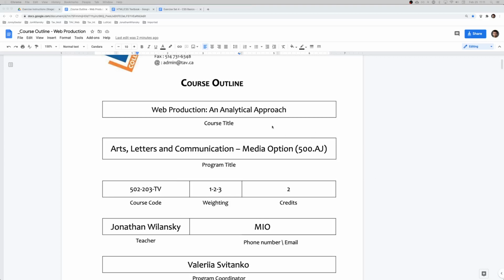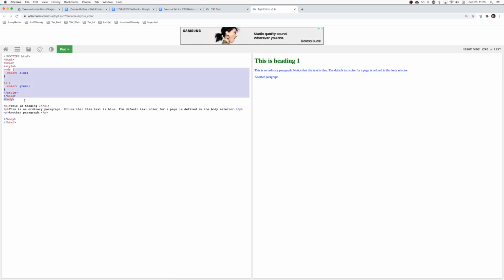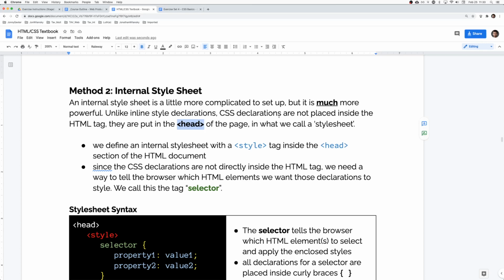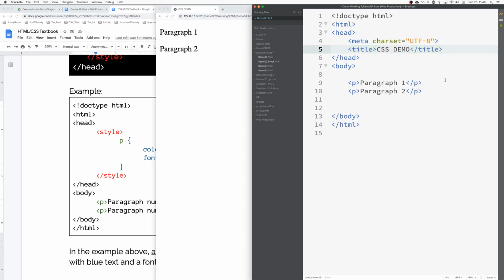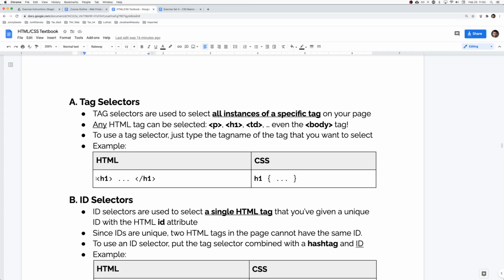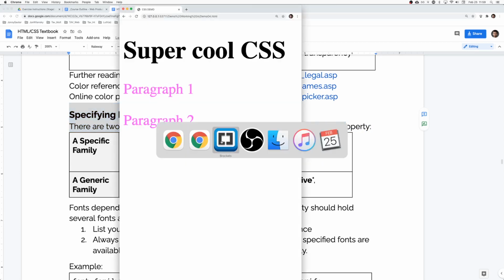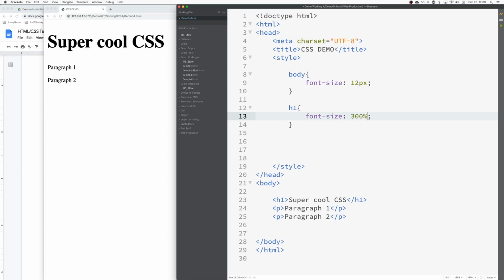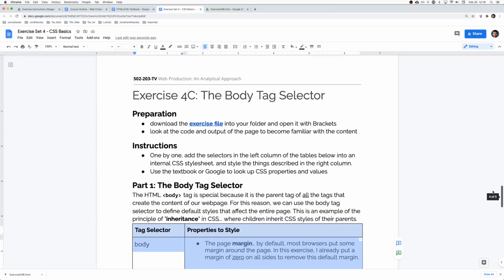WEB 4 - Intro to CSS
Introduction to CSS, Internal Stylesheets, Tag Selectors, CSS Declarations, and CSS properties for styling text